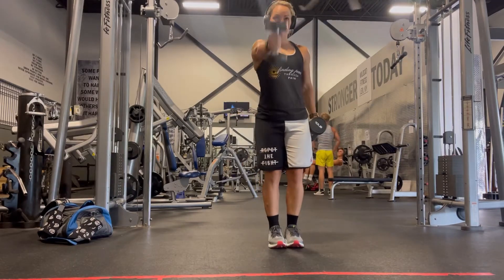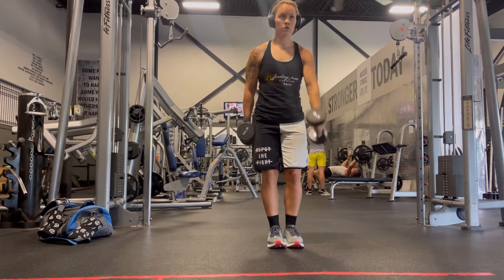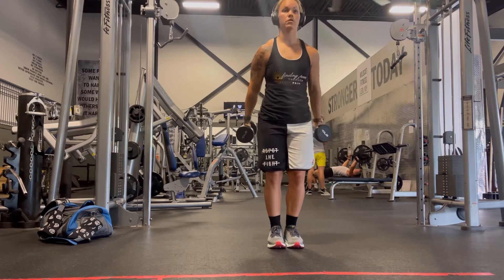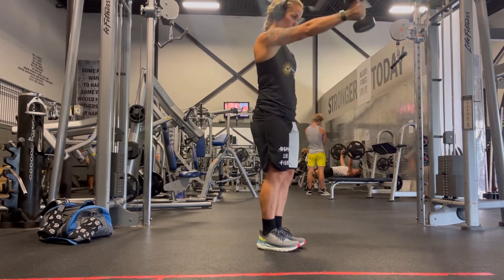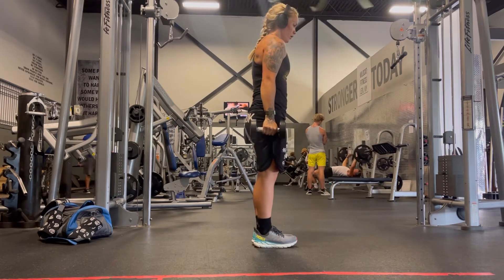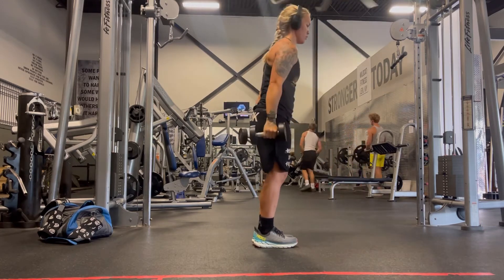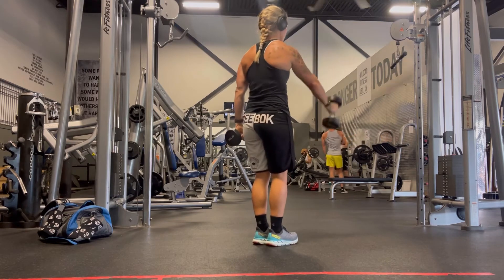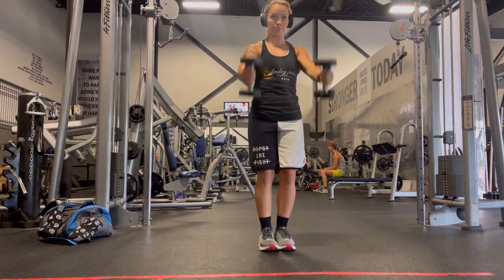Dumbbell: Hammer Front Raise